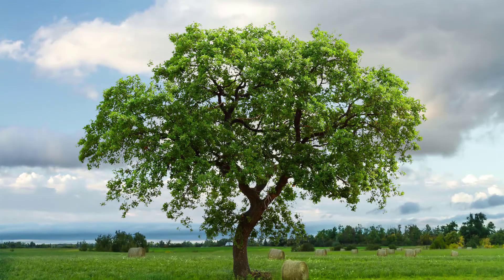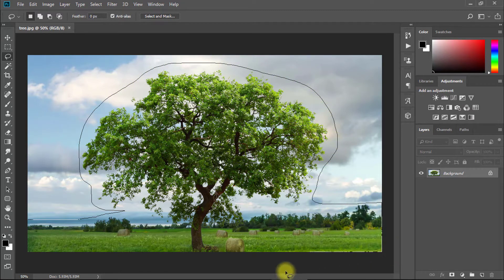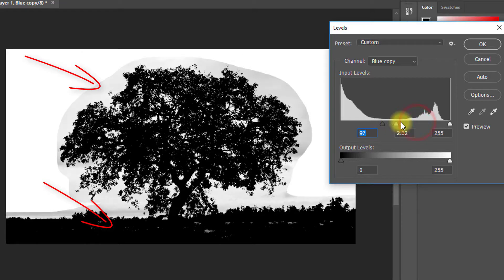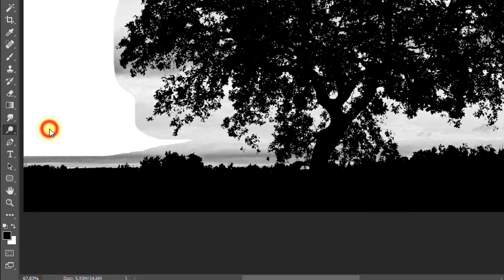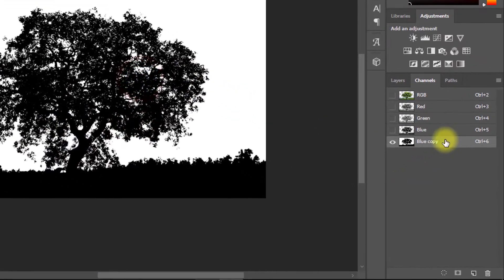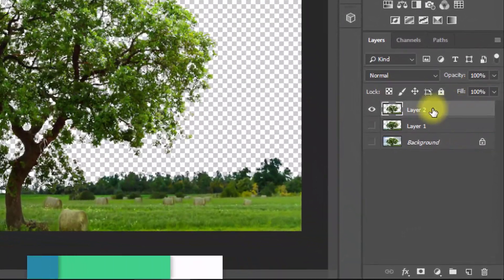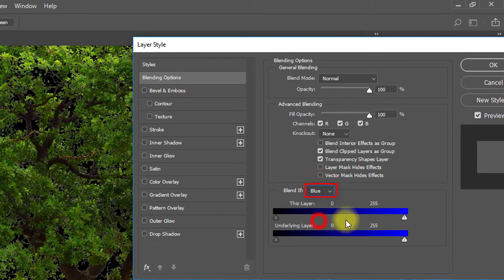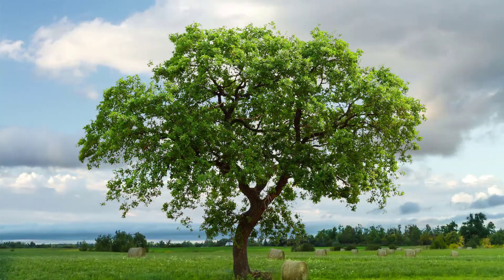Remove Complex Background : Photoshop Hidden Technique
Remove Complex Background : Photoshop Tutorial Best way

How to cut out the tree in Photoshop Tutorials (Quick Techniques)
How to Cut Out Anything Perfectly in Photoshop
How to Cut Out a Tree in Photoshop Easy and Fast tricks Background Remove Special Techniques. In this tutorial, you will learn how to cut out tree easily using Photoshop - Photoshop tutorial for beginners.

Easy and Fast Background Remove Technique. learn the best way to cut out tricky subject backgrounds like trees easy and fast using in Photoshop. how to cut tree in photoshop, cut out tree in photoshop, cut out trees in photoshop, how to select tree in photoshop, remove sky photoshop, how to cut out a tree in photoshop, replace sky in photoshop, Cut Out Tree,sky replacement, how to change sky in photoshop, cut out tricks, change Sky in Photoshop, how to mask a tree in photoshop